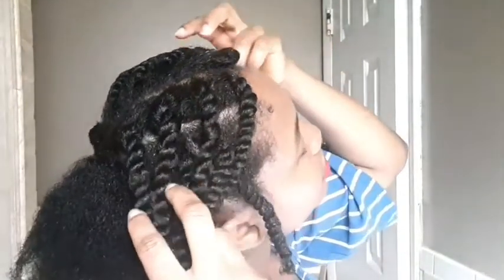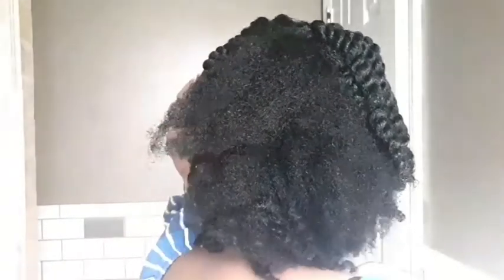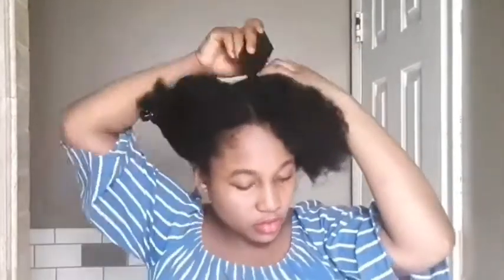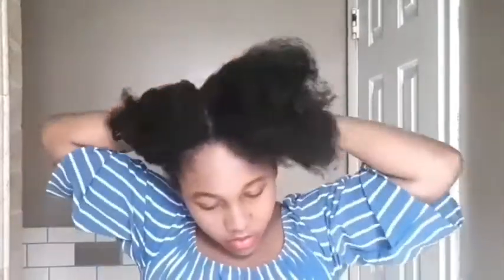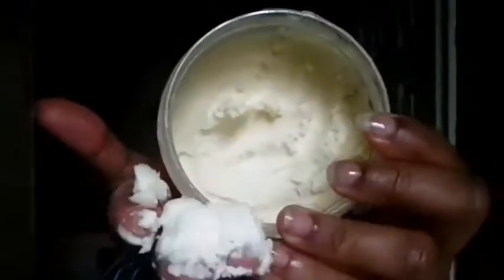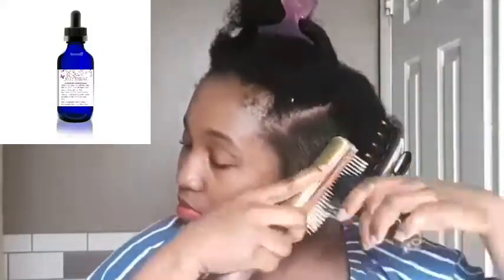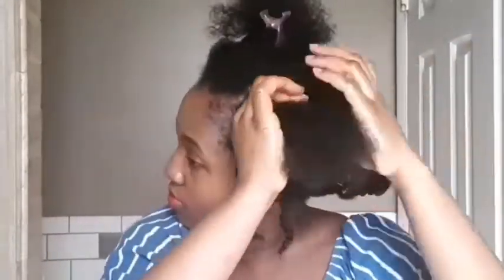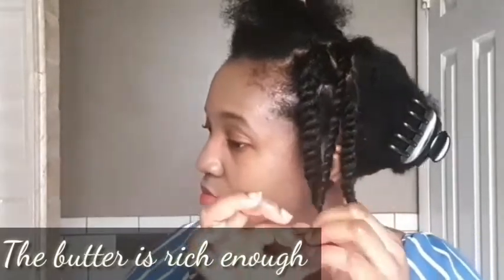🤩FINALLY MASTERED THE ART OF TWISTING WITH THE BEST TWISTING BUTTER FOR NATURAL HAIR🤭👌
Soooooooo wassup guys today we gonna do some twists using 2 products:
JoleyTexture Ayuverdic hair growth products

This DIY hair growth treatment can save your hair just like the onion I spoke about in this video:

INTRODUCING JOLEYTEXTURE: FOR BEAUTIFUL TEXTURE
We believe that with good care and the good tools, African American women can have the natural hair they've always wanted. Therefore, we seek the truth to empower black women and prove them how beautiful they are with their kinky, coily and afro-textured hair. Thats why we created our brand JoleyTexture for beautiful texture because we believe in using pure, organic and natural ingredients like it used to be in the beginning.
We offer 100% natural, Handmade and Herbal infused treatments. We understand that our hair is given to us as a covering and should be a crown of glory as mentioned in the Bible(1 Corinthians 11 V 15) ;
JoleyTexture is guaranteed to be here when you need a product to keep your hair and scalp healthy.
We strive for excellence and love to see our customers bloom naturally.